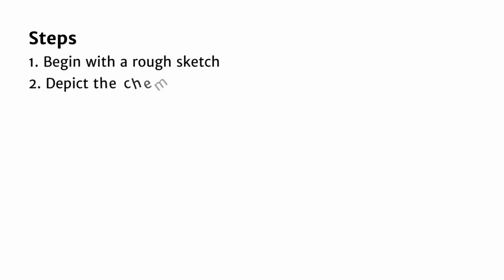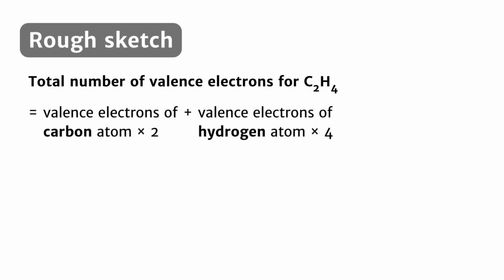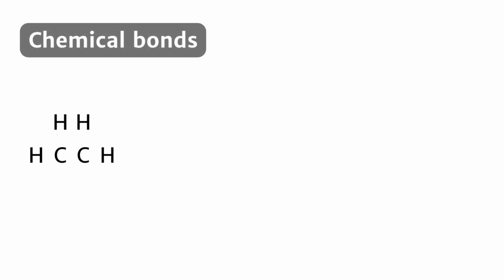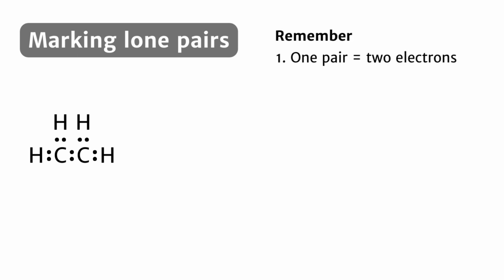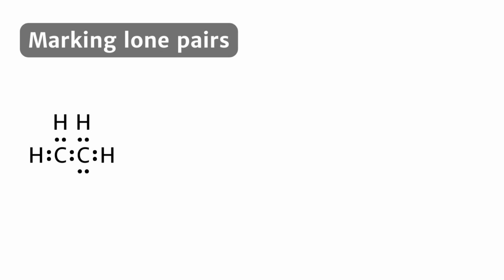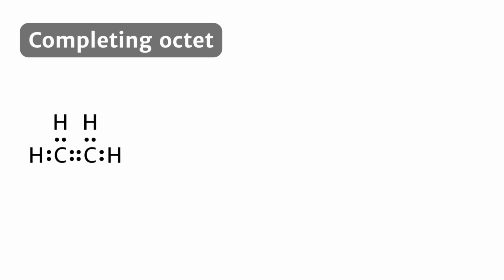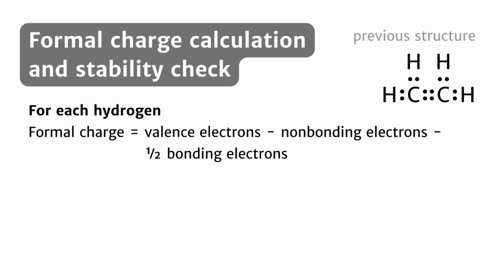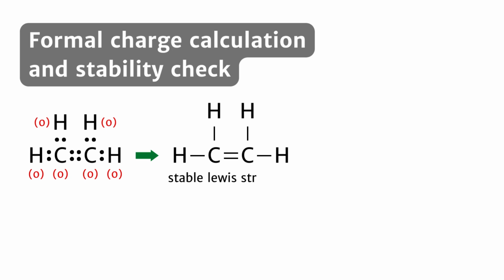Lewis structure of C2H4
The Lewis structure of C2H4 contains one double bond and four single bonds, with two carbons in the center, and each carbon is attached with two hydrogens. Both hydrogen atom and carbon atom do not have any lone pair.

0:00 Lewis structure of C2H4
0:33 Rough sketch
2:08 Chemical bonds
2:53 Marking lone pairs
4:18 Completing octet
5:06 Formal charge calculation and stability check
6:52 Thanks for watching. Share the video!